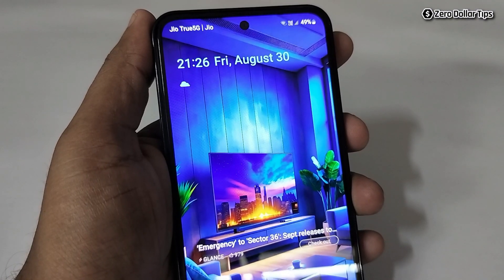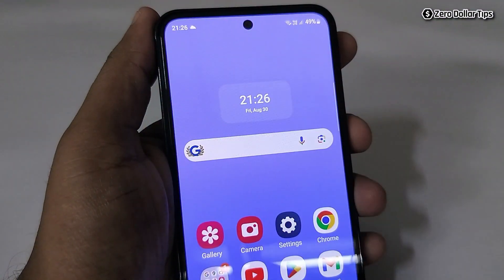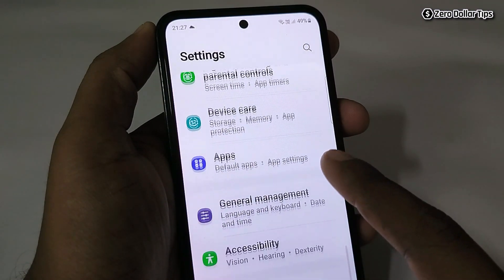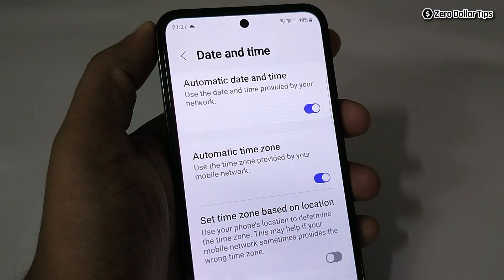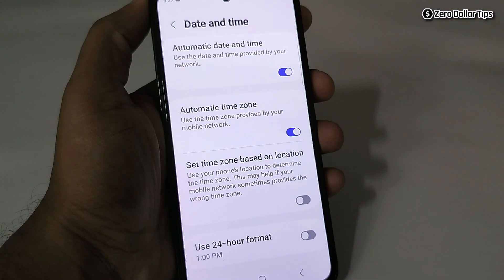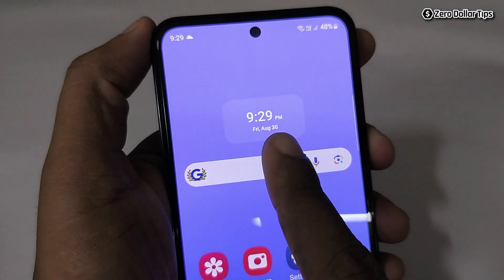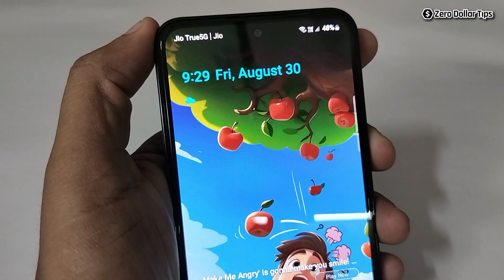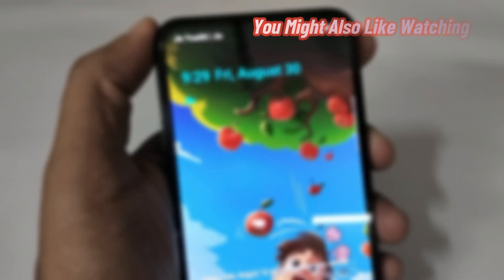How to Change 24-hour Clock to 12 Hours in Samsung Galaxy M35 | Change Time Format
Learn how to change 24-hour clock to 12 hours in Samsung Galaxy M35 phone.